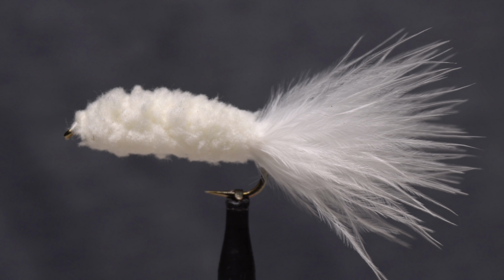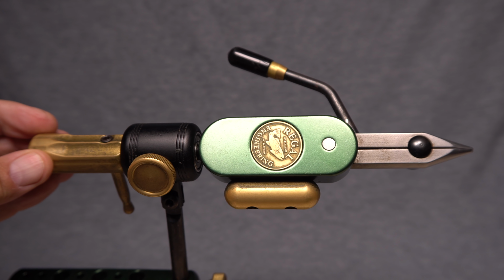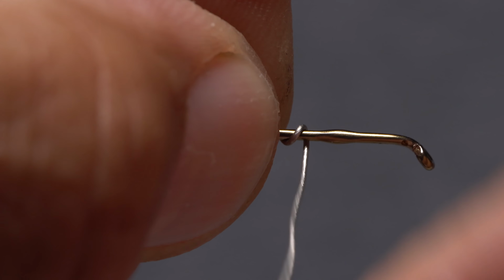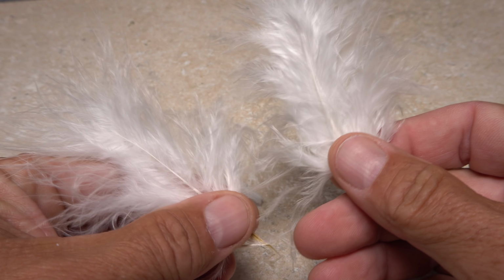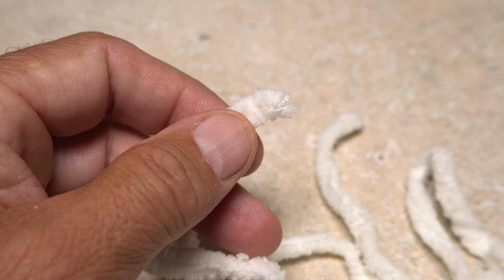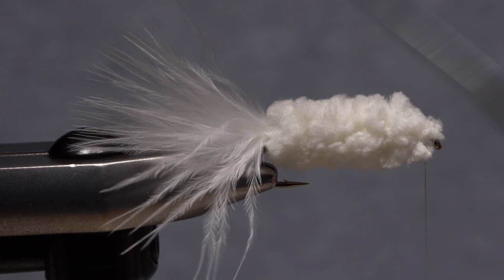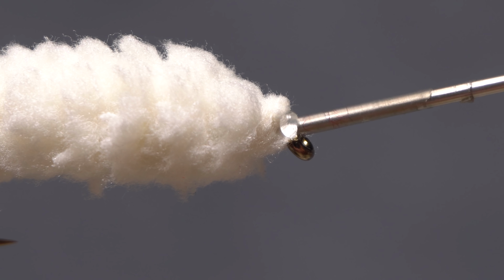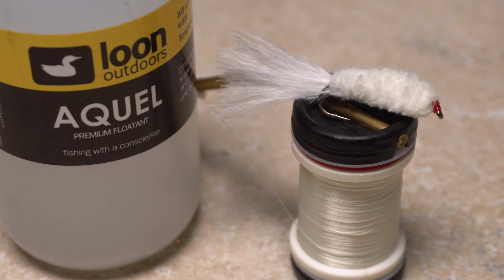Shenk's Minnow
Detailed instructions for tying Shenk's Minnow.
Recipe:
Hook: 2X-heavy, 3X-long streamer hook (here, a Lightning Strike SN2), sizes 8-12.
Weight: Lead-free round wire, .020.
Thread: White, 6/0 or 140-denier.
Tail: White marabou feather.
Body: Baby-blanket yarn.